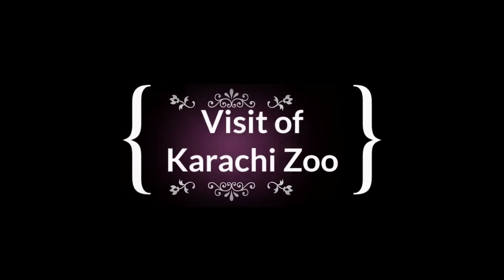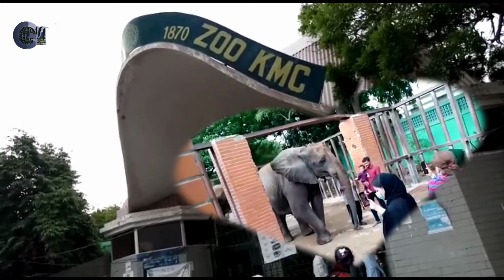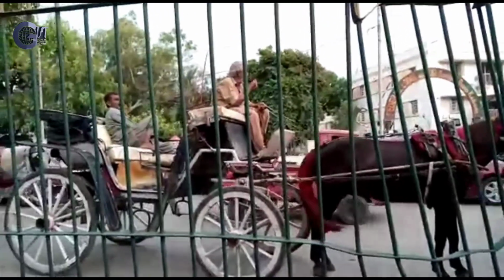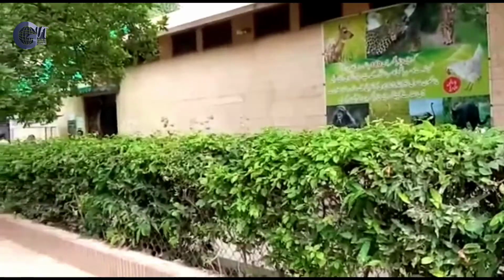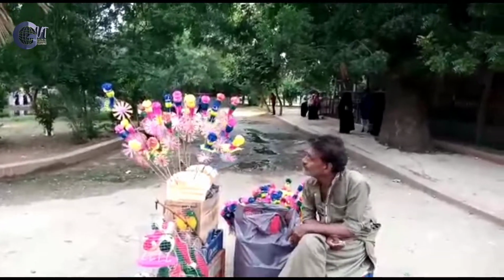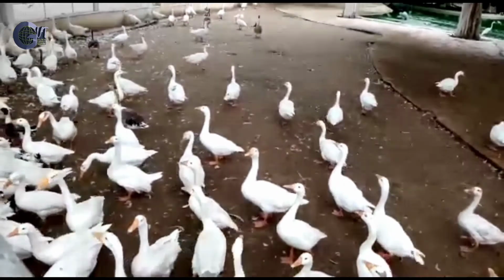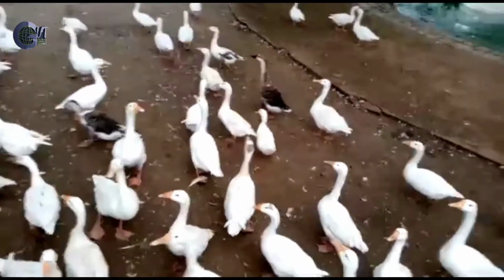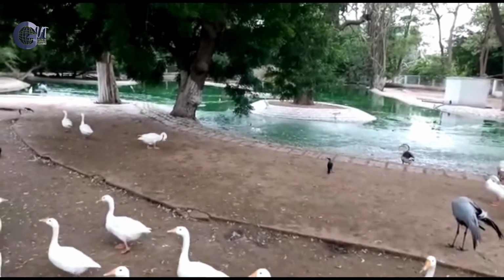Visit of Karachi Zoo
For more videos, tours and subscription click the following links

Global Virtual Tourism(GVT)

You can contact @GlobalVirtualTourismGVT at